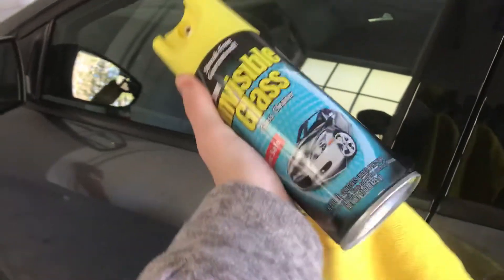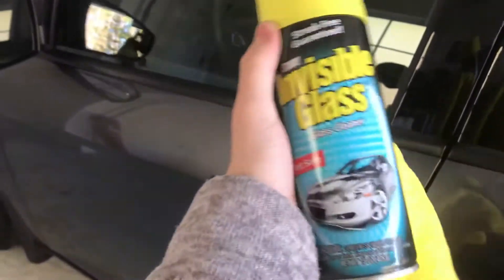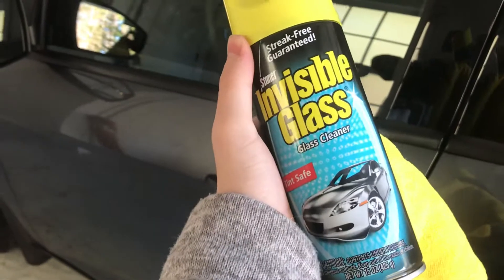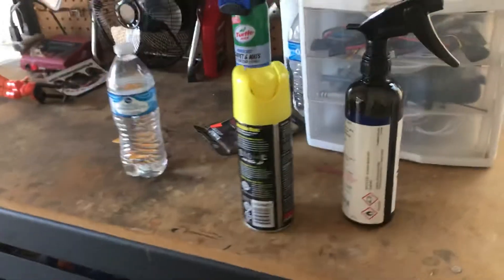Stoner invisible glass application